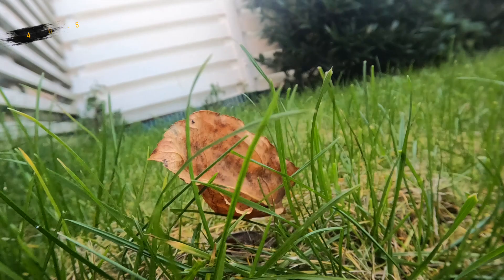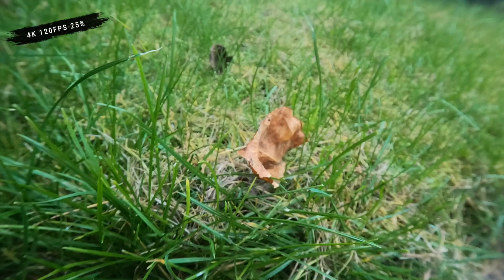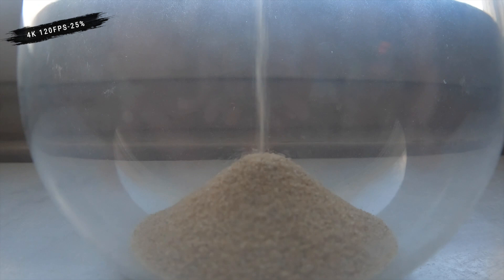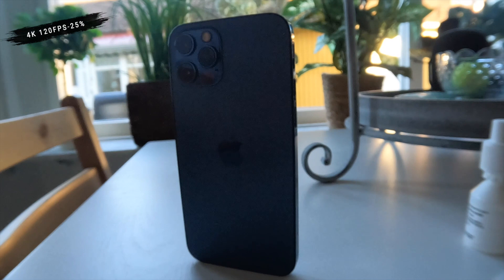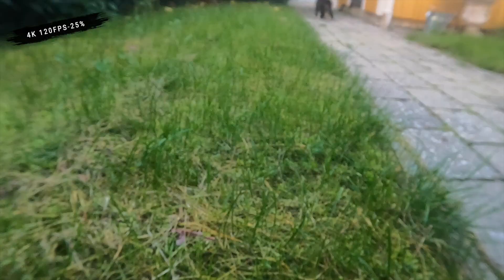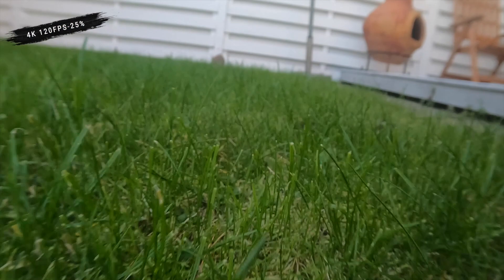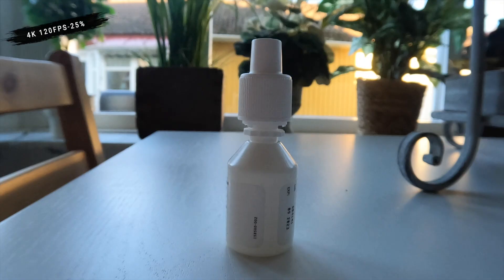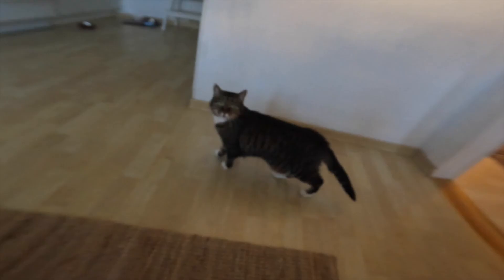Macro Lens For The GoPro Hero 10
GoPro hero 10 macro lens
In this video I wanted to share my experience using a Macro Lens For The GoPro Hero 10 . check out the samples and let me know what you think.